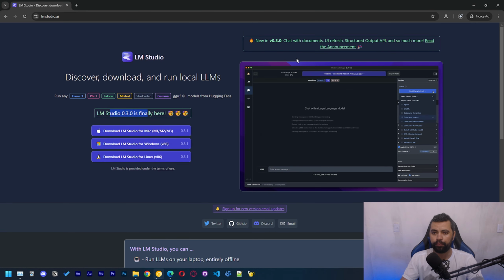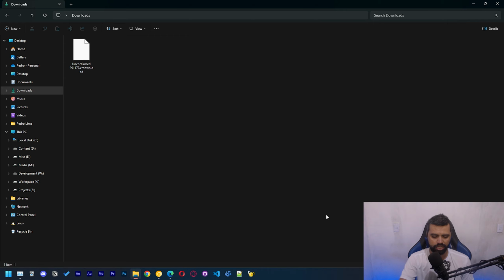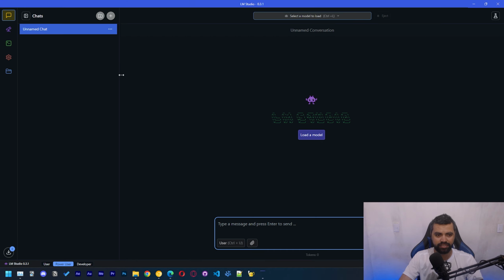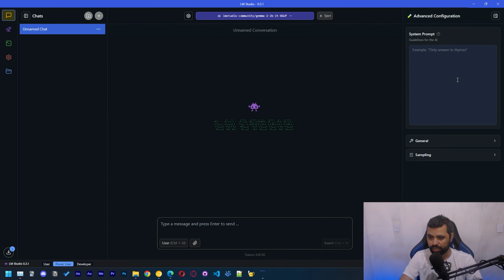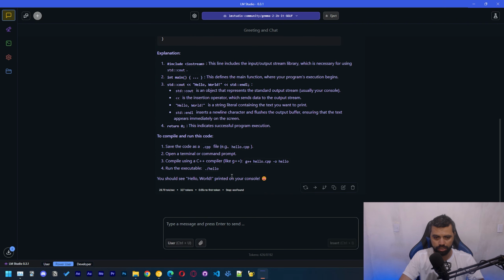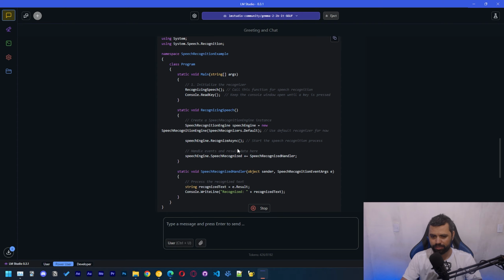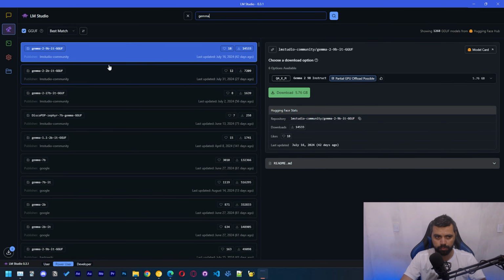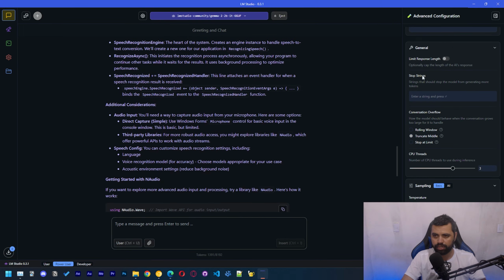LMStudio Just Got A Huge Update!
LMStudio, the popular language model interface, has just released a major update packed with exciting new features and improvements! In this video, we dive into the latest enhancements, including a revamped user interface, faster model loading times, and support for even more AI models. We’ll guide you through all the new capabilities, provide tips on maximizing your workflow efficiency, and explore how these updates make working with language models more accessible than ever.

📌 Timestamps:
[0:00] - Introduction
[0:07] - Download and Install LMStudio
[1:33] - Using LMStudio
[5:08] - Conclusion